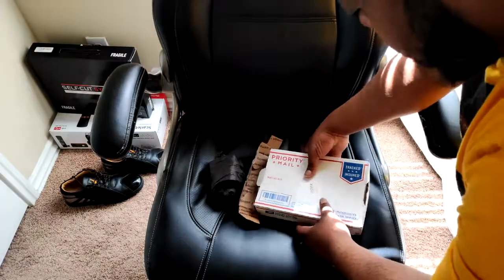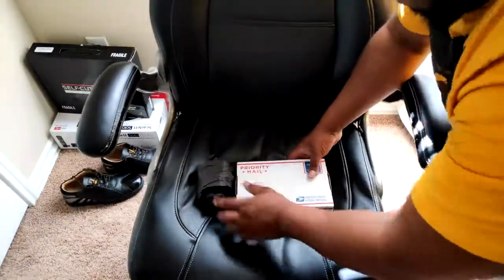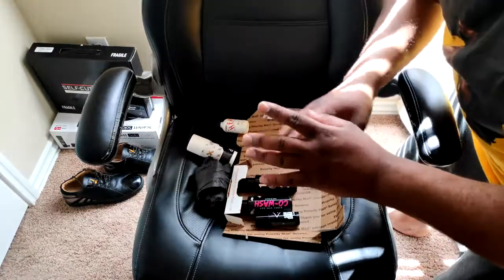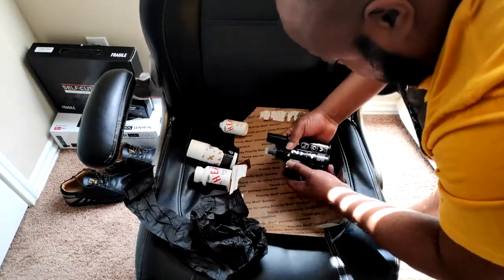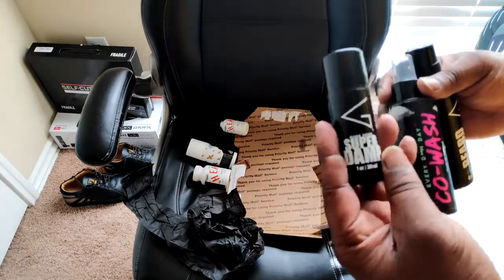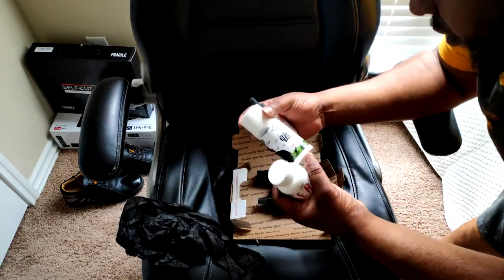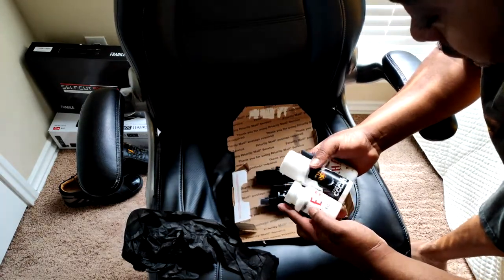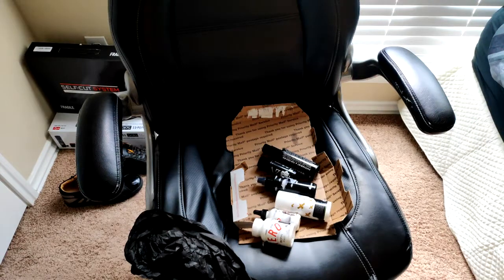TBT: gformen.com Super Damp Beard Kit Unboxing